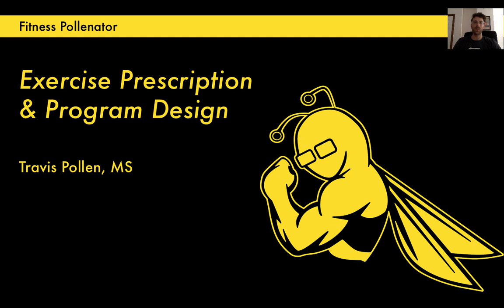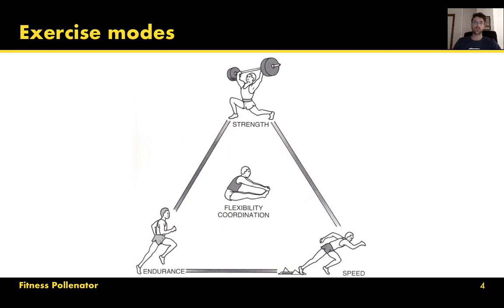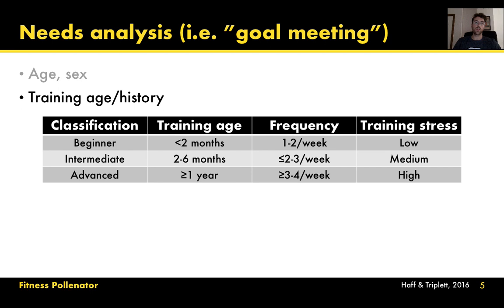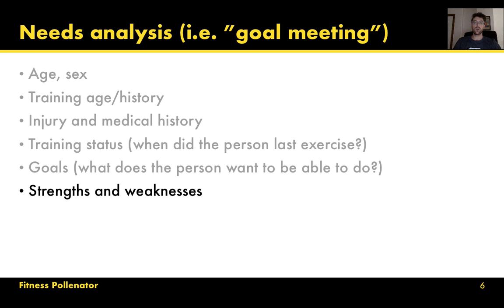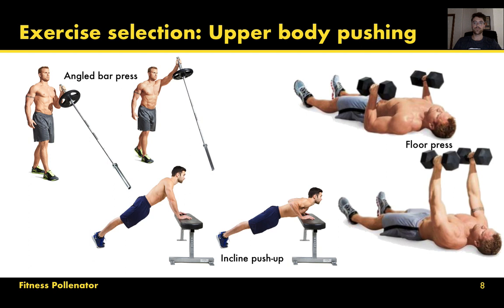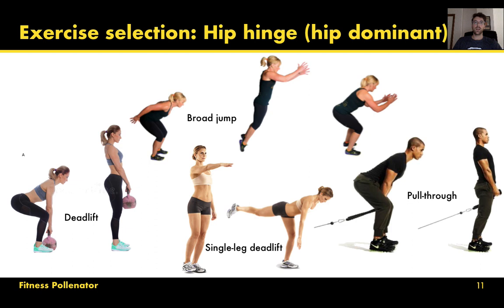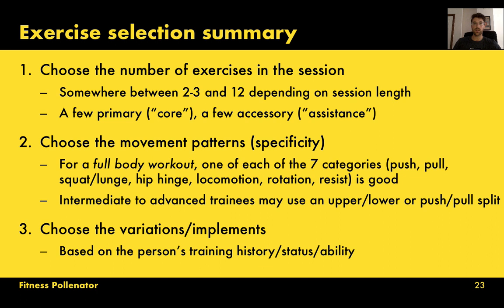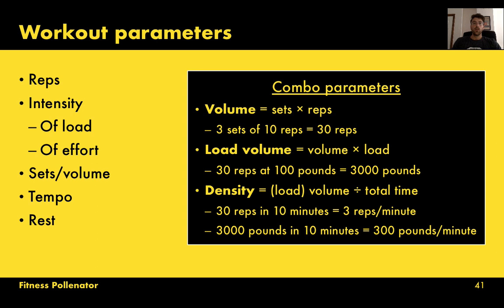Fitness Pollenator – Exercise Prescription and Program Design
Last week I delivered a lecture on exercise prescription and program design to the second-year Doctor of Physical Therapy students at my university. The lecture was a hit, so I decided to make a recorded version of it so more people could benefit.